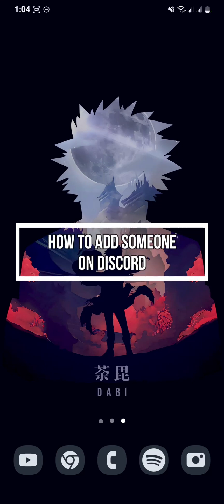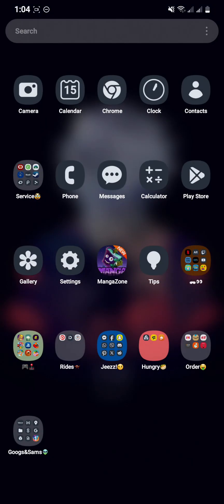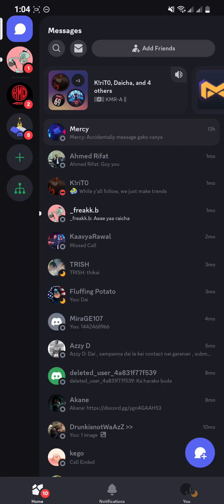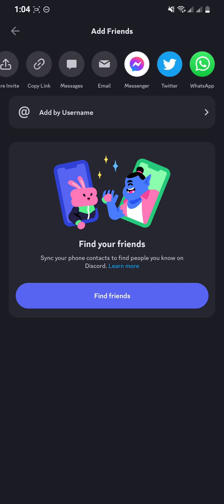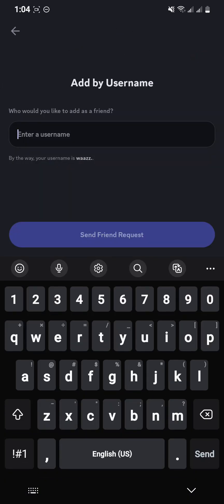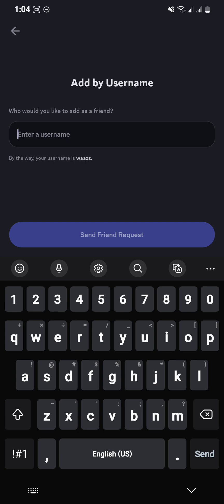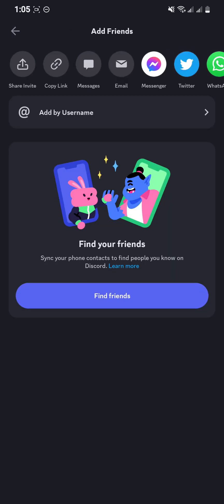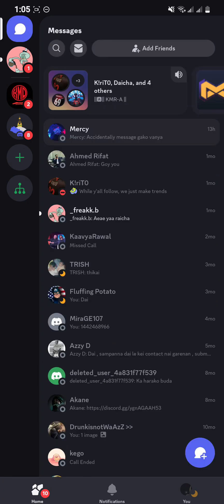How to Add Someone on Discord (2024) | Include Someone on Discord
In this tutorial, you'll discover how to add a friend on Discord. Tap the "Friends" tab, click the "Add Friend" button, enter their Discord tag or username, and send a friend request to connect.